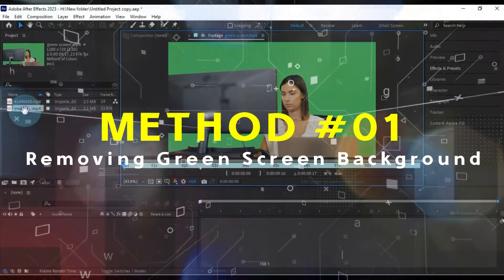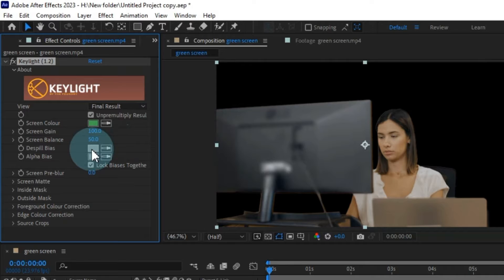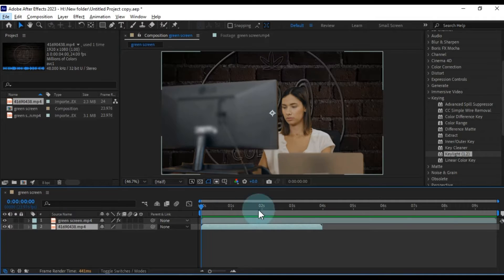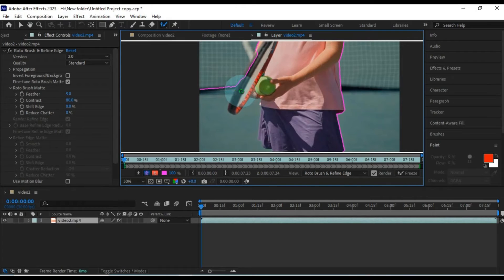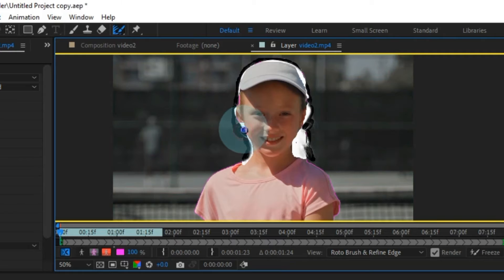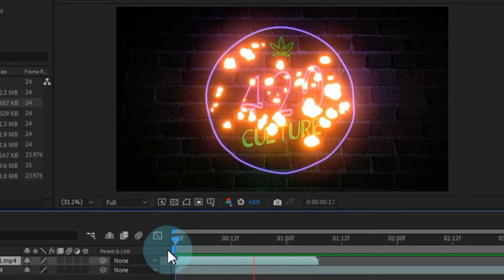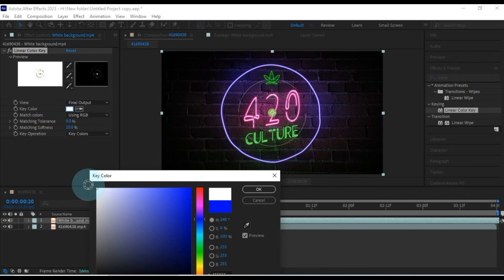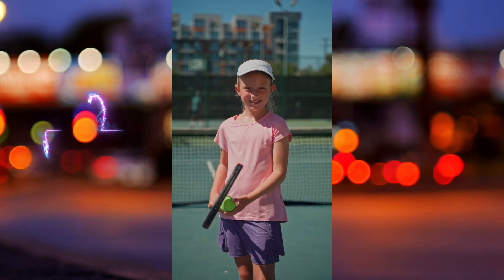4 Ways to Remove and Change Any Video Background in After Effects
In this video tutorial I will show you top 4 ways to remove and change any video background in After Effects.

Remove a Background with After Effects
How to remove backgrounds without a green screen and after effects
Remove video background without green screen and after effects
How to remove green screen background and after effects
Remove any video background in after effects
How to remove any background from any video
After Effects background removing tutorial
Remove any video background
Remove video background without green screen